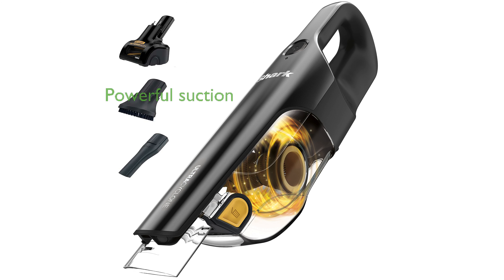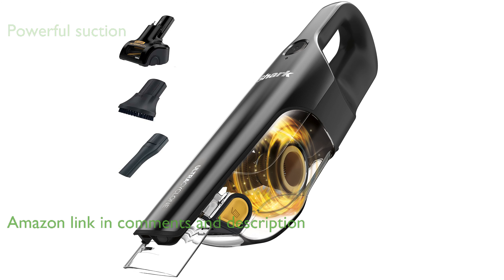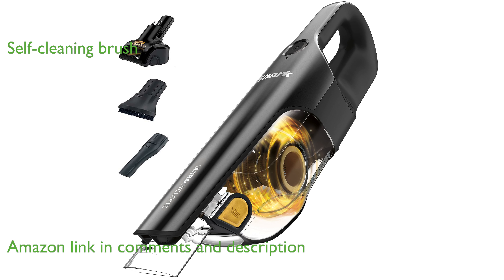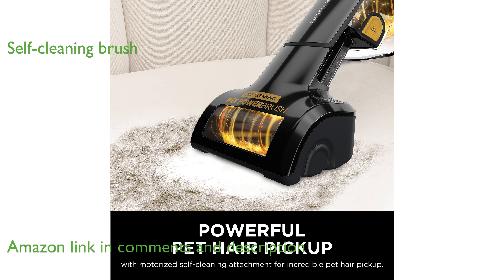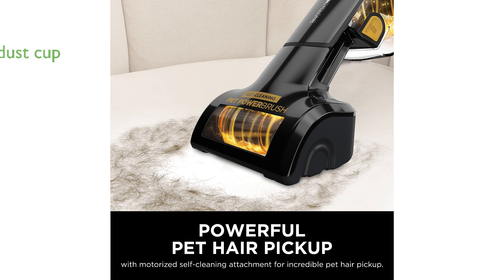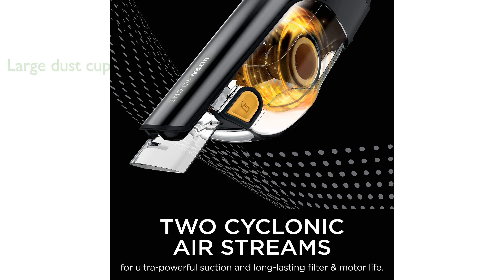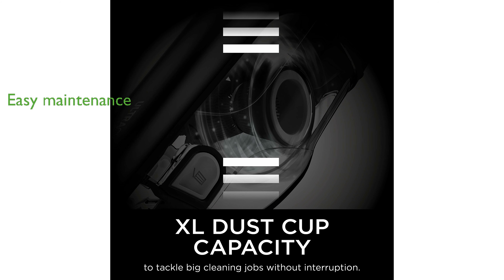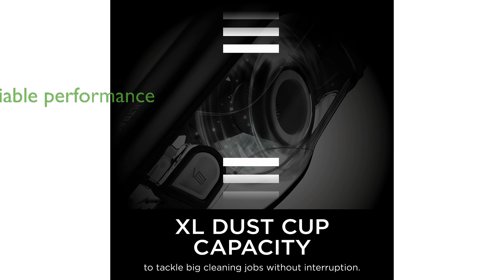REVIEW (2024): Shark UltraCyclone Pet Pro Plus. ESSENTIAL details.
The Shark UltraCyclone Pet Pro Plus is a cordless handheld vacuum that offers powerful suction and long-lasting motor life.

It features a motorized self-cleaning Pet Power Brush that effectively eliminates hair wrap on the brushroll and upholstery.

With an extra-large dust cup, this vacuum is well-equipped to handle big cleaning jobs without frequent emptying.

Weighing only two point eight pounds, it is lightweight and portable, making it easy to maneuver around the house.

The washable filter and CleanTouch dirt ejector make maintenance and debris disposal both simple and hygienic.

Equipped with lithium-ion technology, the vacuum ensures reliable performance and comes with a crevice tool and scrubbing brush for hard-to-reach areas.